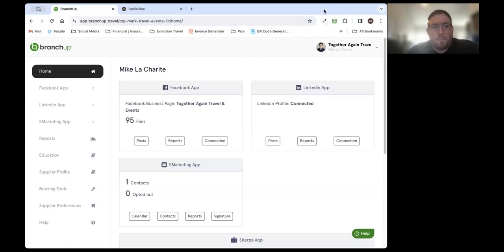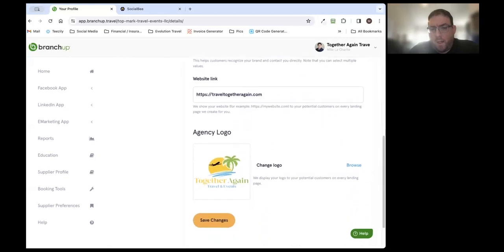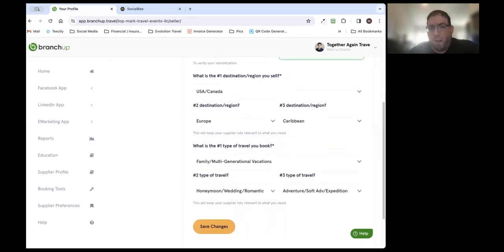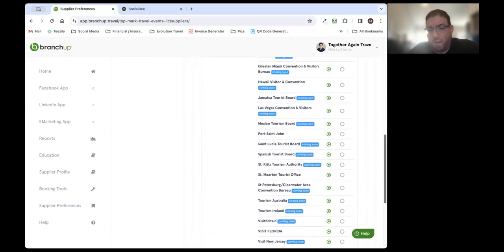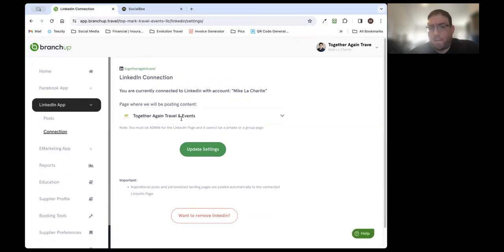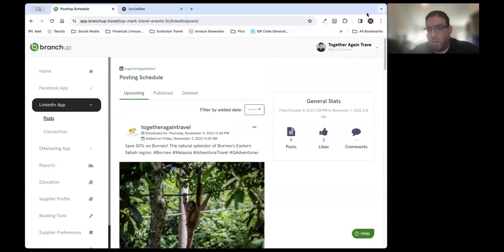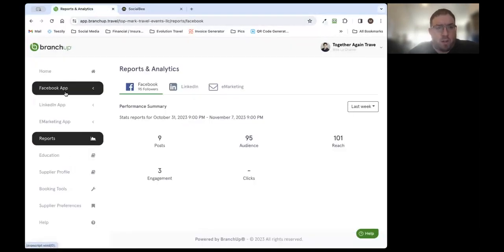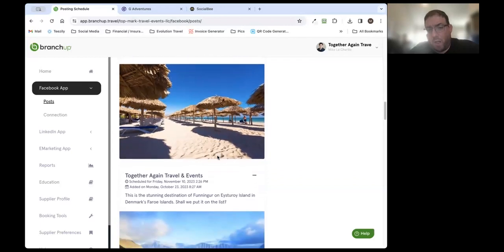Branch Up Basics and Using With Instagram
Branch Up is an incredible free marketing tool for that automates social media for travel agents! The only downside is - it doesn't natively work on Instagram. In this training, Gold Consultant Mike La Charite shows how to set up Branch Up and how to make it work with Instagram!